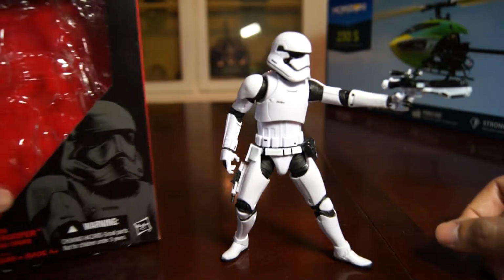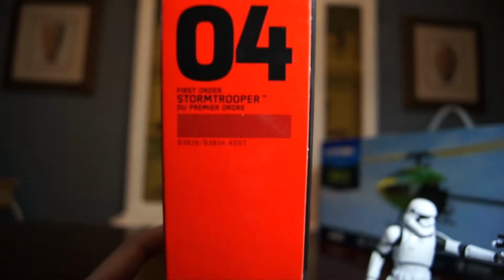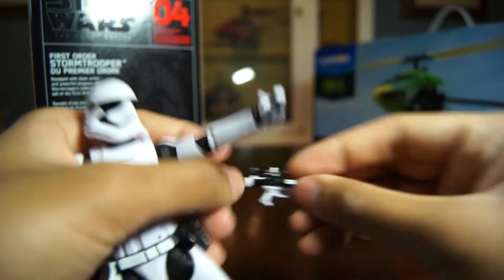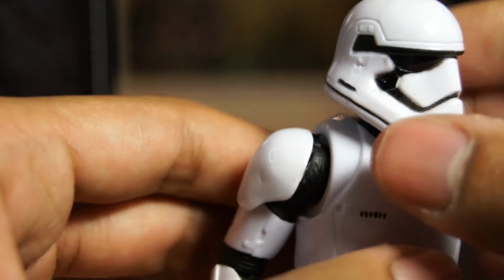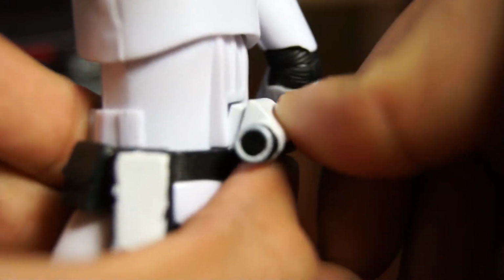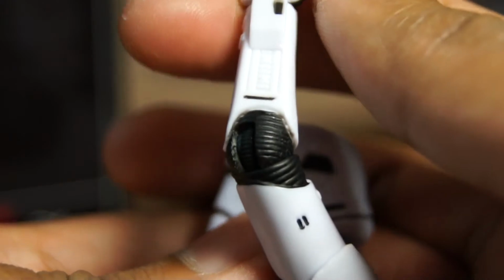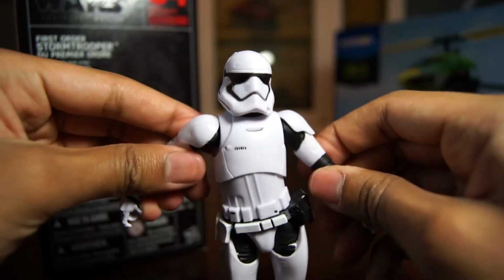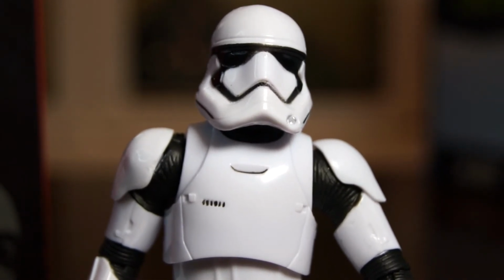Star Wars: Black Series First Order Stormtrooper Figure Review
Star Wars: Black Series First Order Stormtrooper (Battlefront) Figure Review, This Stormtrooper stands 6 inches tall and weighs 380 pounds...maybe not that heavy but if you enjoyed this video, make sure to SUBSCRIBE!